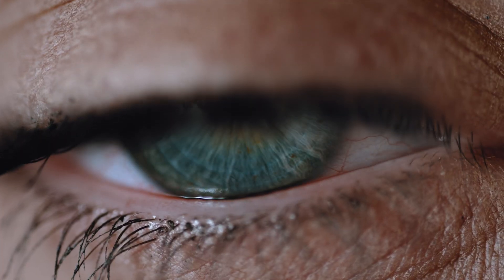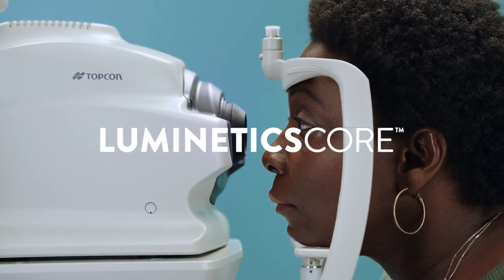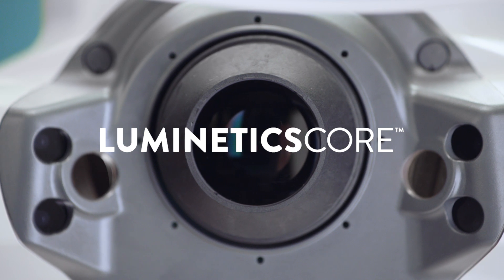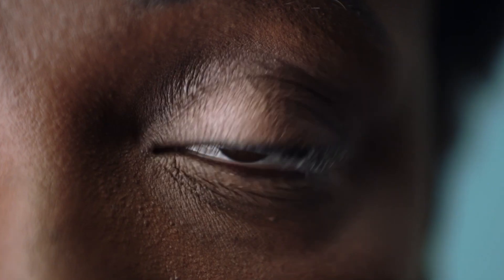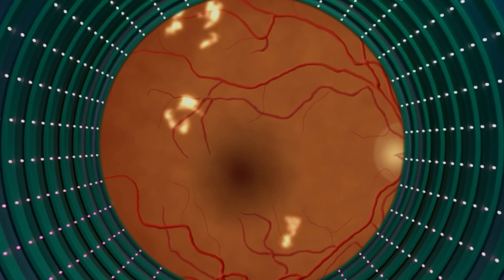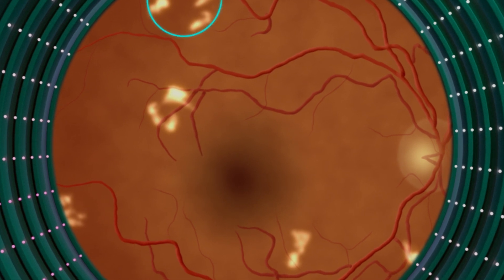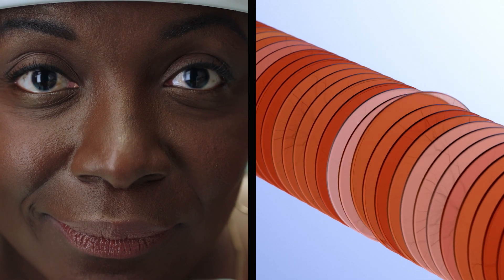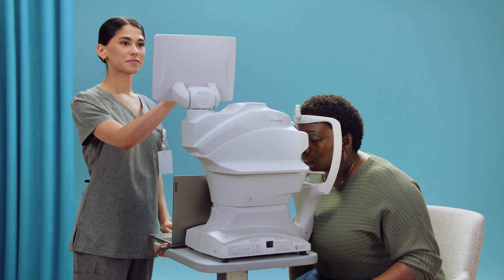LumineticsCore™ Engineered by Digital Diagnostics: Early Detection of Diabetic Retinopathy Using AI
Every year over 60,000 people go blind from diabetic retinopathy, a complication of diabetes that can be prevented if diagnosed in the early stages. However, as few as 15% of people living with diabetes receive an annual eye exam for diabetes.

The solution: Digital Diagnostics’ flagship product, LumineticsCore™.

LumineticsCore is the first FDA-cleared autonomous AI diagnostic system designed to detect diabetic retinopathy (including macular edema), a common complication of diabetes and a leading cause of blindness. LumineticsCore provides an autonomous diagnosis at the point-of-care, allowing for increased patient access and expanded offerings by non-eyecare providers. LumineticsCore is the flagship product in Digital Diagnostics’ vision to break down barriers in healthcare and create a future where ethically founded autonomous AI systems improve access to quality healthcare and improve patient outcomes.

LumineticsCore™ is intended for use by health care providers to automatically detect more than mild diabetic retinopathy (mtmDR) in adults (22 years of age or older) diagnosed with diabetes who have not been previously diagnosed with diabetic retinopathy.